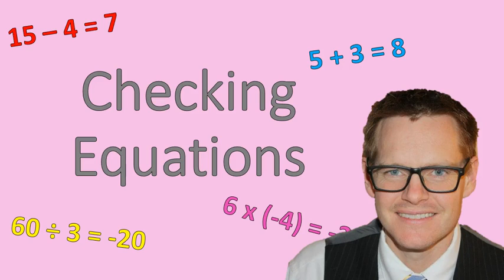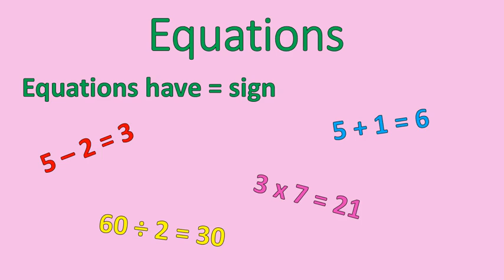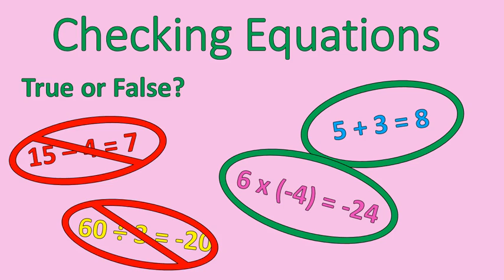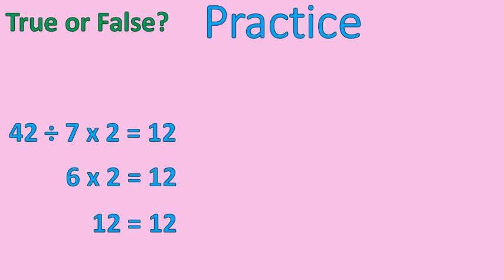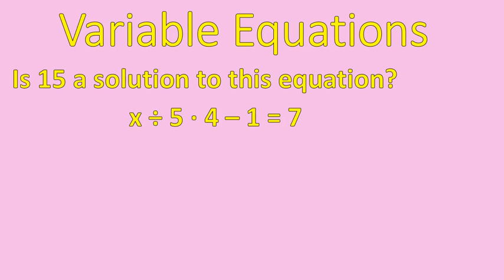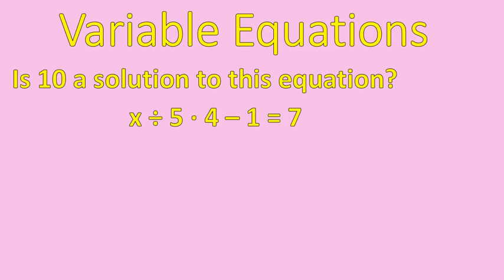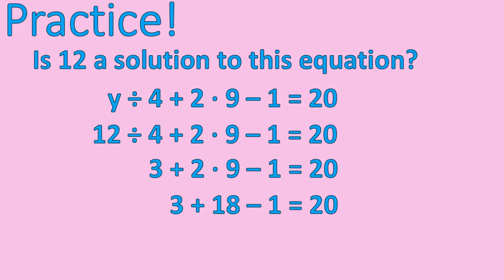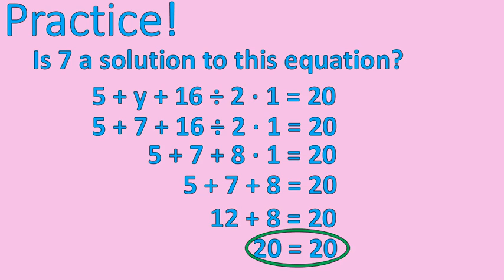Checking Equations (Simplifying Math)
Quick lesson on checking equations to make sure they are balanced.